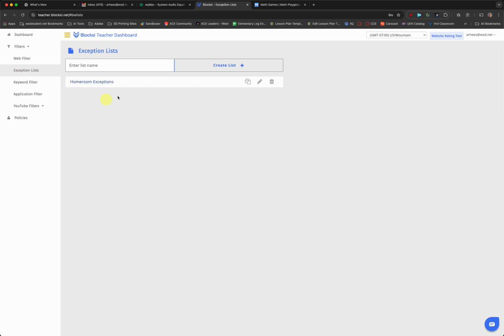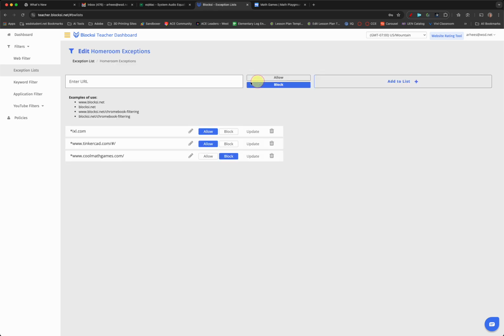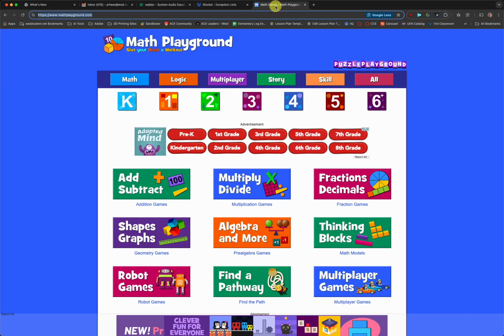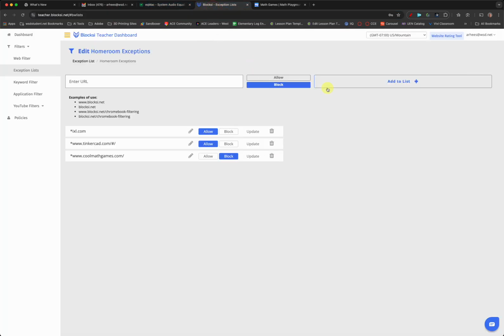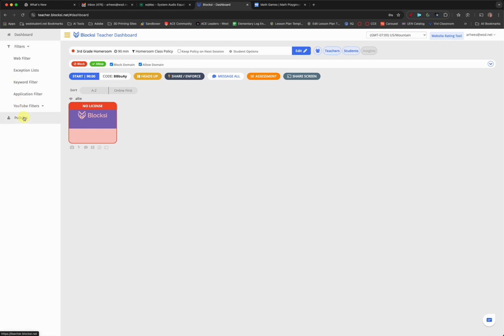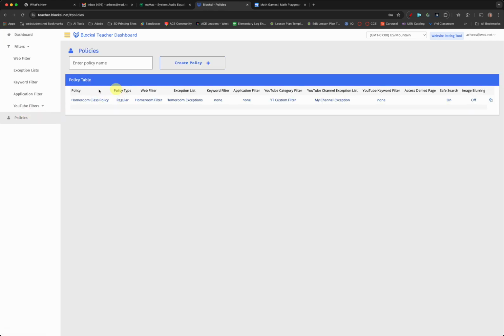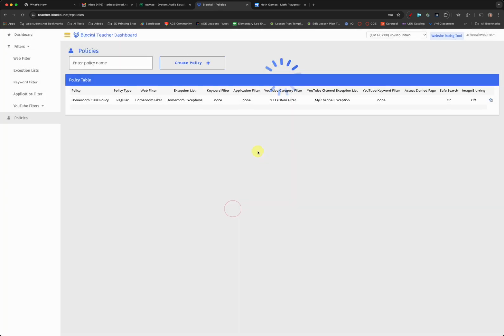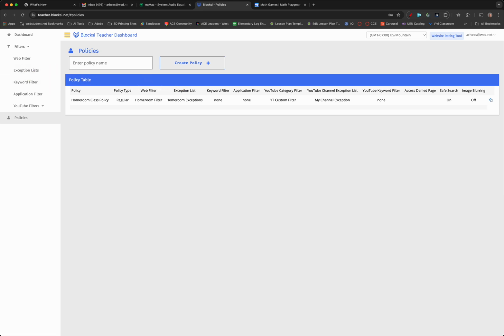Exception in Blocksi